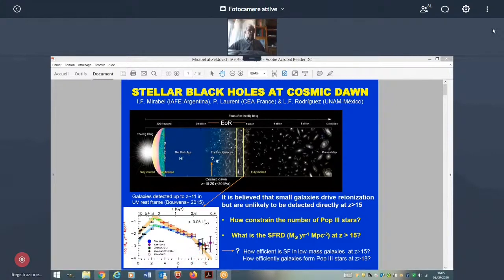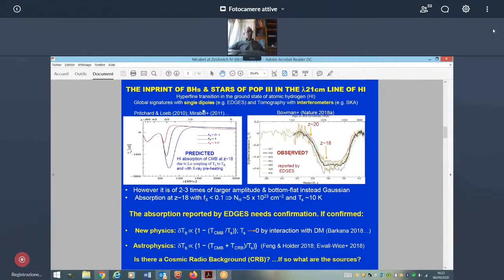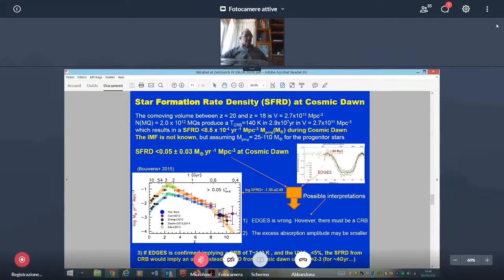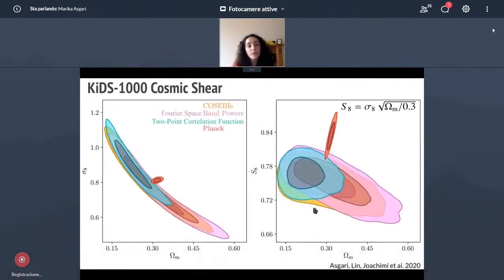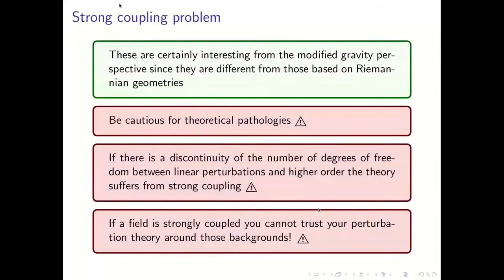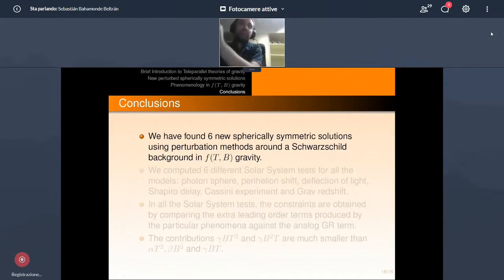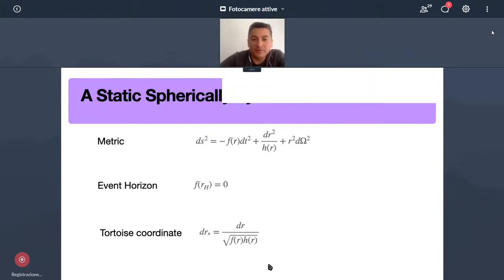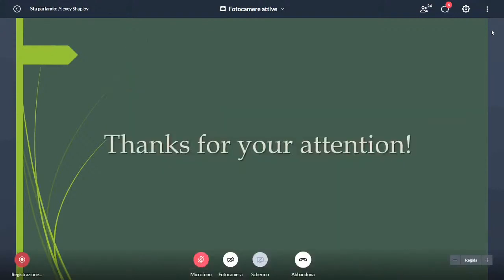Tuesday, 8 September 2020 - Session C: General relativity and alternative theories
Tuesday, 8 September 2020
Session C: General relativity and alternative theories

16:00-18:00 CEST - Moderator: Christian Cherubini

16:00-16:40 - Felix Mirabel
The Bego Scientific Rencontre lecture: Black holes in the universe

16:40-17:10 - Marika Asgari
Weak gravitational lensing and the Kilo-Degree Survey

17:10-17:20 - Daniel Blixt
Viability of teleparallel gravity

17:20-17:30 - Sebastian Bahamonde
Solar System Tests in Modified Teleparallel Gravity

17:30-17:40 - Paulino Javier Dominguez Chavez
Vanishing super-Poynting observers of apencil of light in the Melvin universe

17:40-17:50 - Eduard Larranaga
A Toy Model to calculate the Gravitational Radiation produced by a Particle plunging into a Static Spherically Symmetric Black Hole in Massive Gravity

17:50-18:00 - Alexey Shaplov
Stability of a static spherically symmetric wormhole in the framework of 5-dimensional Projective Unified Field Theory (PUFT)